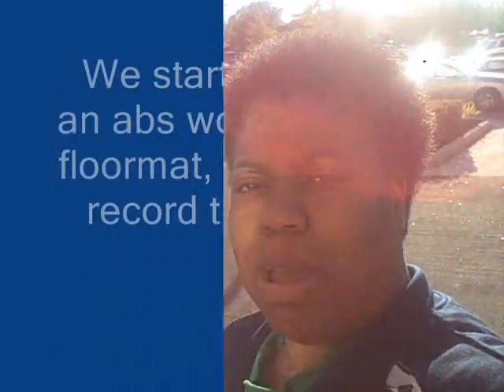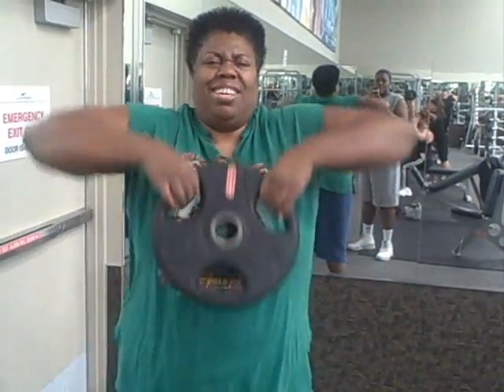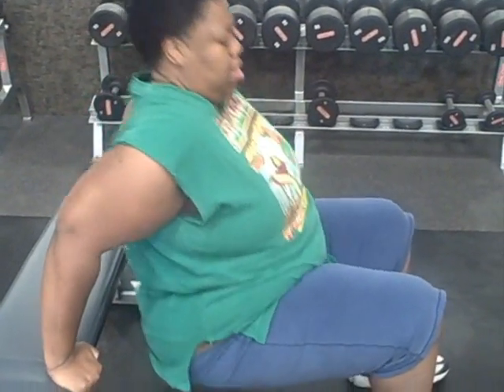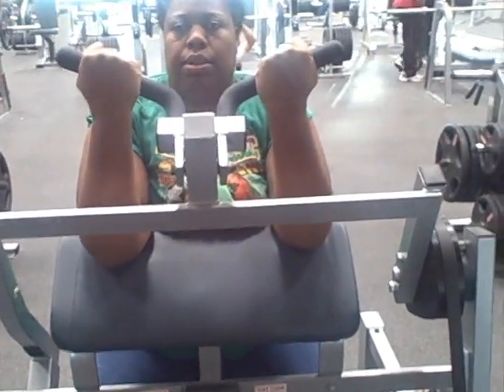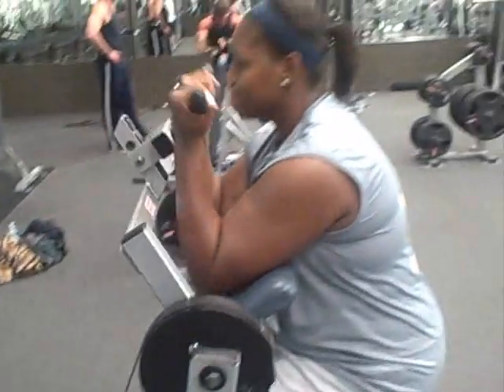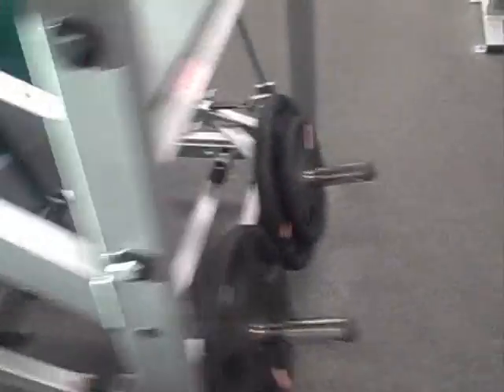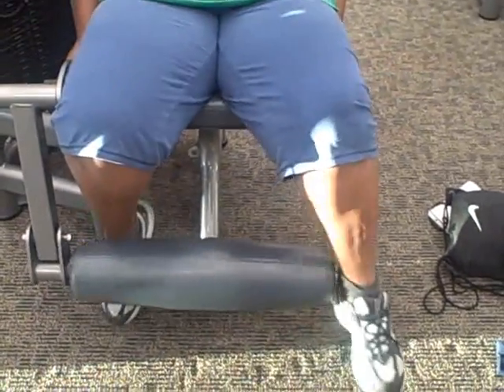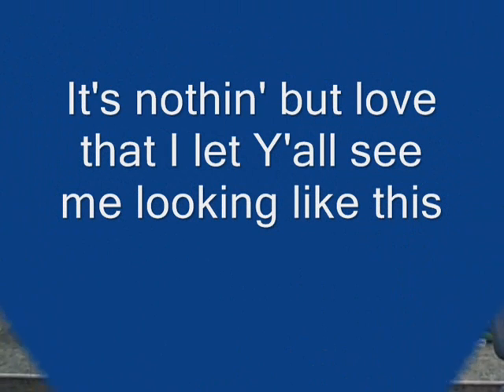LAFitness Workout: Don't Give Up on Your Weightloss Journey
I hope to encourage, inspire and motivate you not to give up on your weight loss efforts.  If I can do it, ANYBODY can. Y'all know how much I love food.